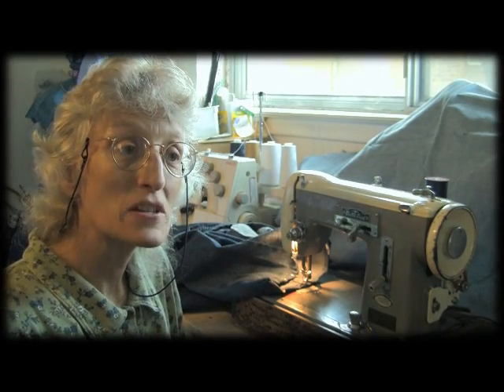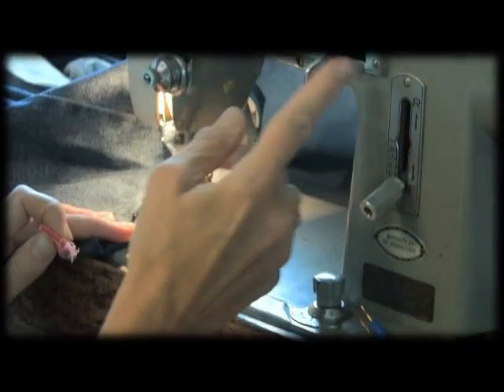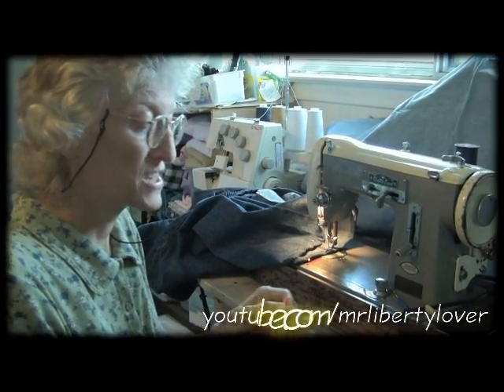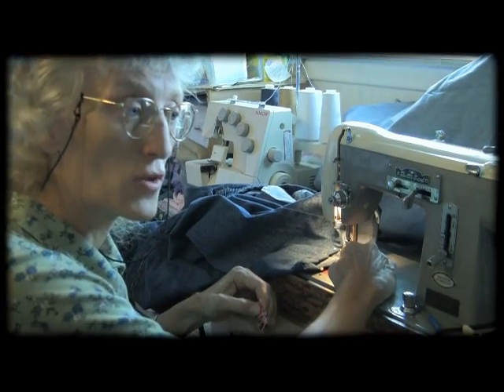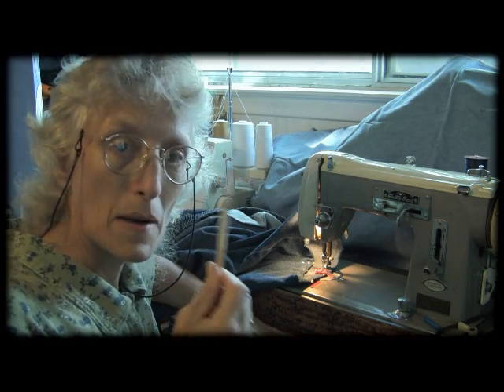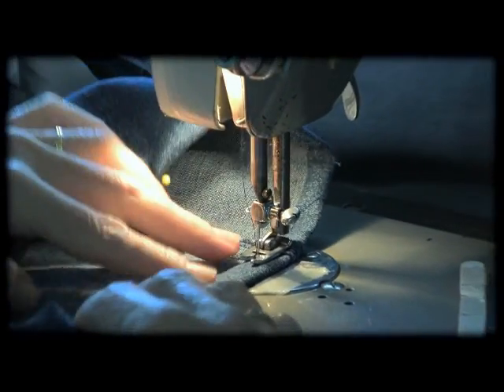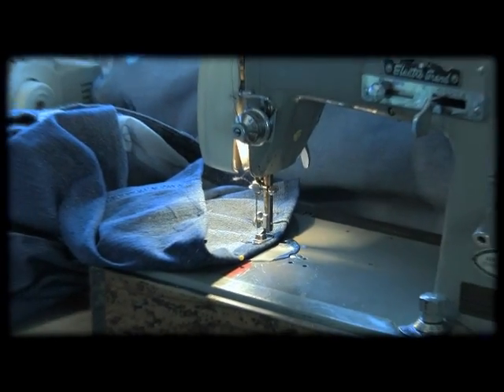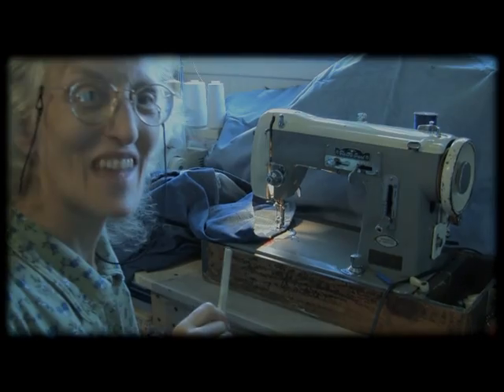Hemming Jeans Using a Jean-A-Ma-Jig Alternative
Are you hemming a pair of jeans?  Watch this video to find out a quick, easy and inexpensive way to make the job more manageable.  Visit our youtube channel to see more how-to and self-sufficiency videos